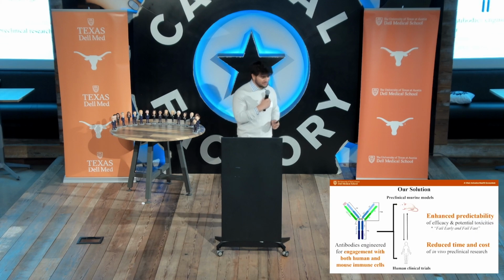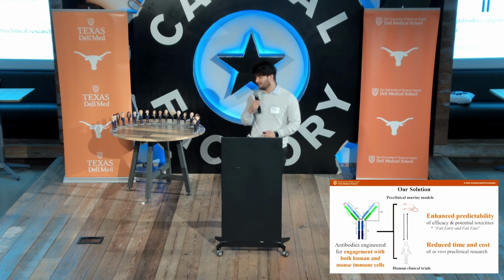10 TxHc 2025 Bajgain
Team presentation from the 2025 Texas Health Catalyst Roundup & Rodeo event at Capital Factory in Austin, TX on January 29, 2025.

Project title: Antibody engineering for streamlined in vivo preclinical research

Presenter: Yakendra Bajgain